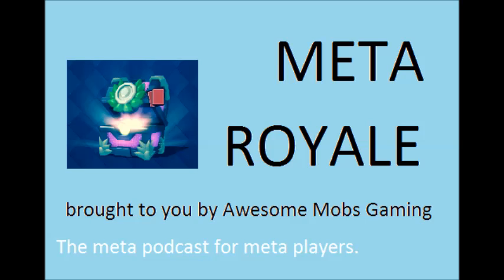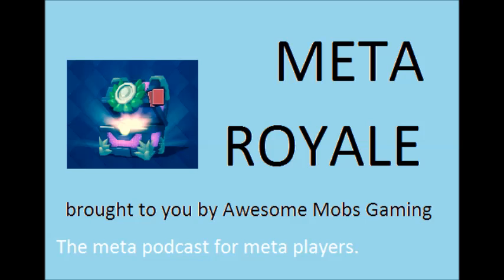Meta Royale 000 - The Meta Podcast for Meta Players